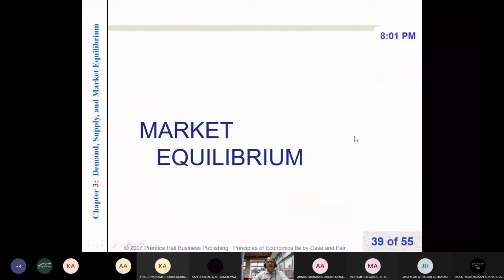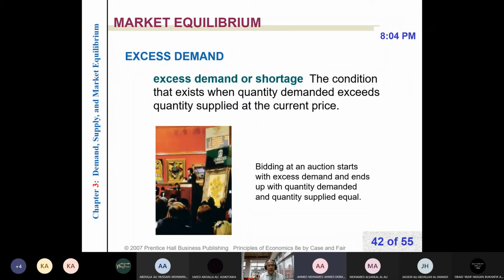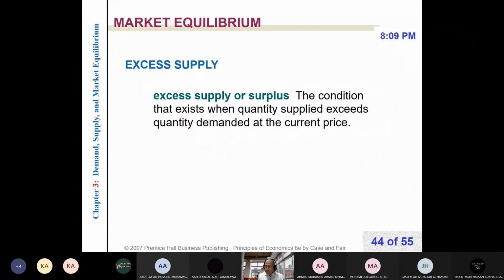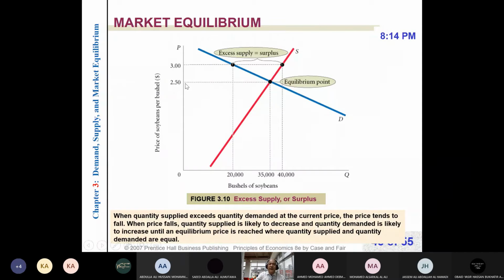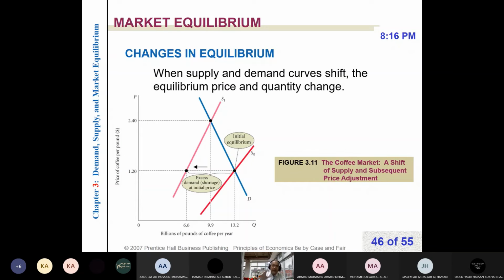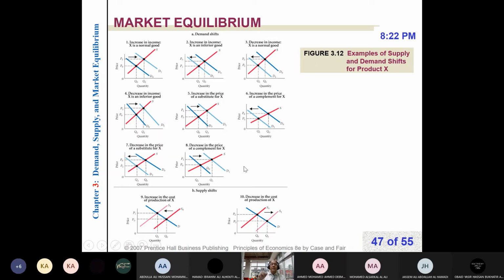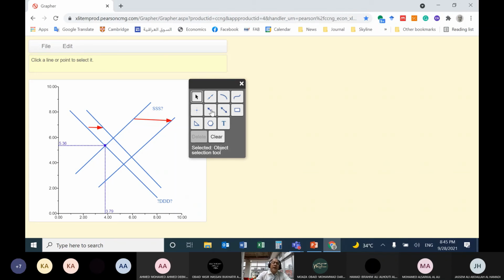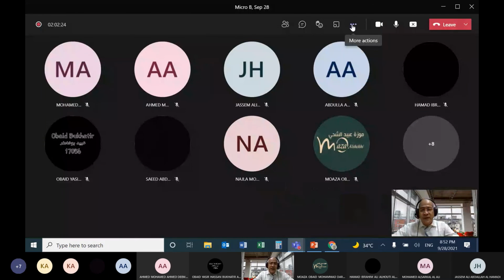10 Microeconomics: MARKET EQUILIBRIUM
Equilibrium: The condition that exists when quantity supplied, and quantity demanded are equal.  At equilibrium, there is no tendency for price to change.

Excess demand or shortage: The condition that exists when quantity demanded exceeds quantity supplied at the current price.

Excess supply or surplus: The condition that exists when quantity supplied exceeds quantity demanded at the current price.

When supply and demand curves shift, the equilibrium price and quantity change.